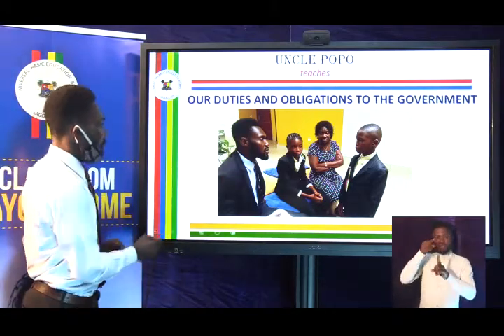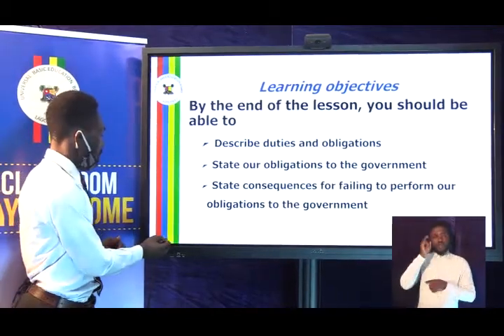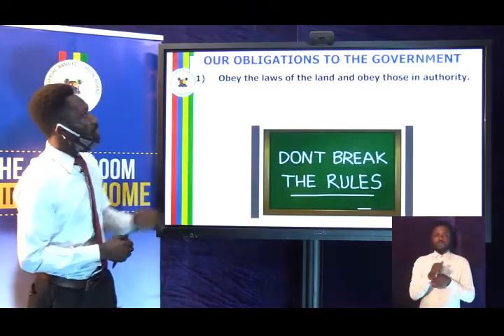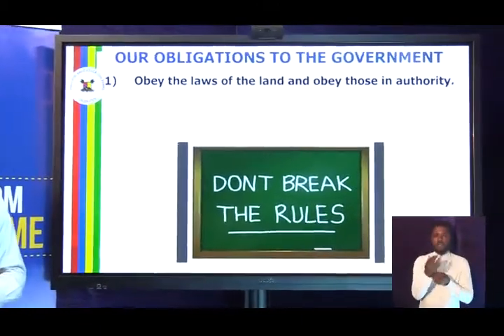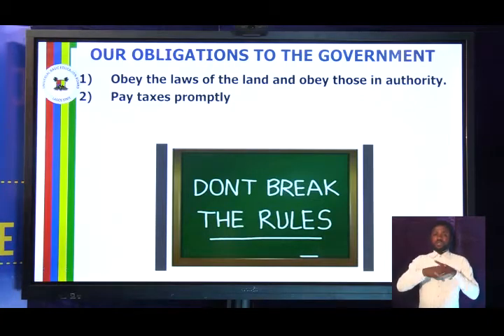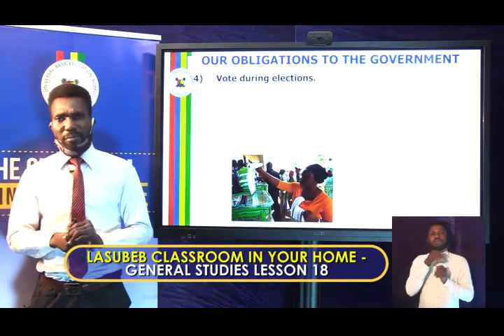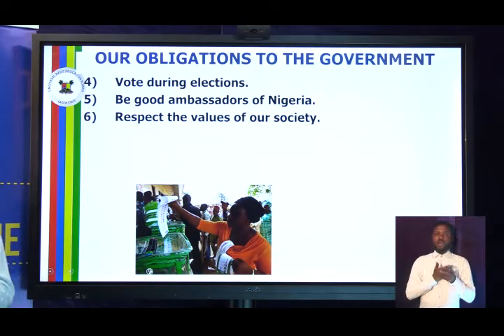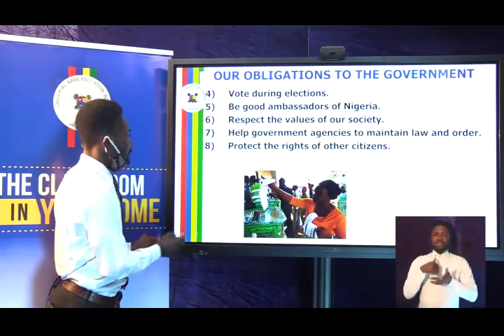LASUBEB CLASSROOM IN YOUR HOME - GENERAL STUDIES LESSON 18